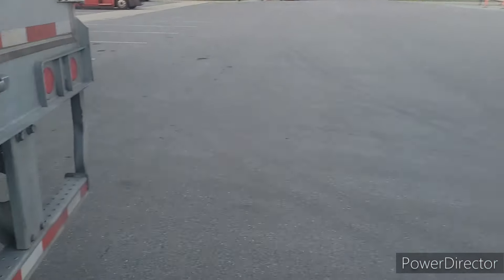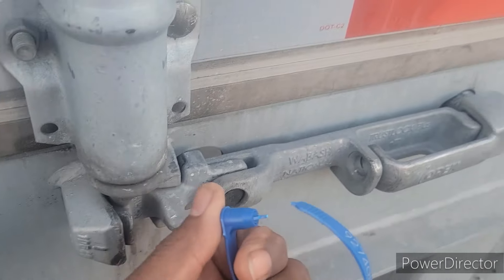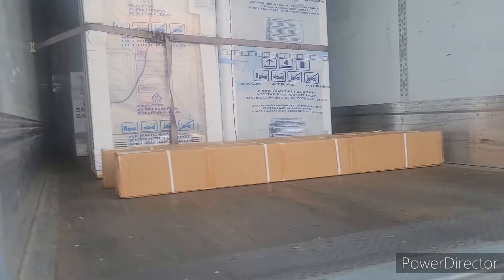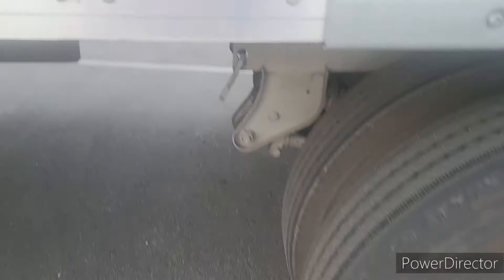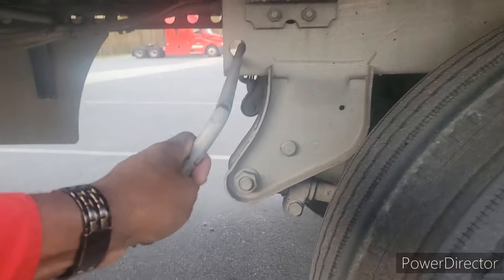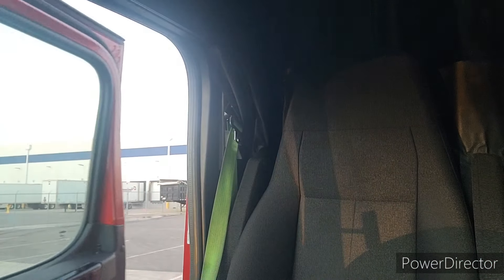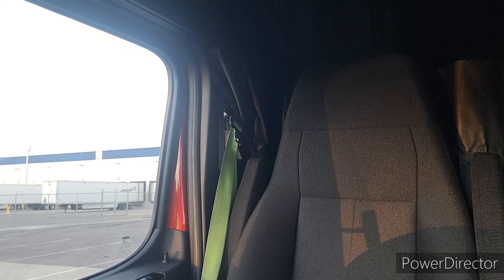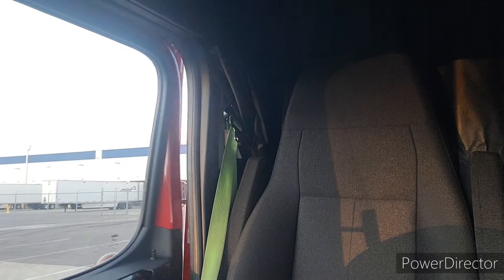working with shipper and receiver